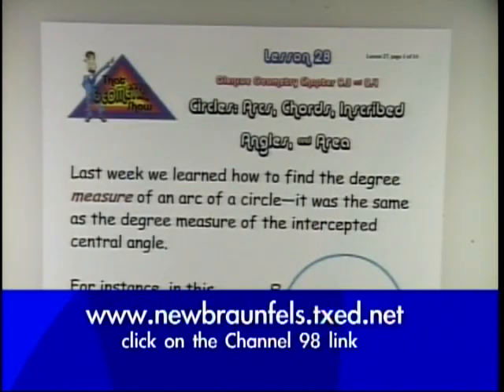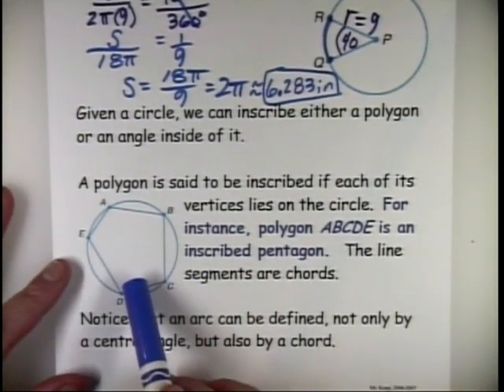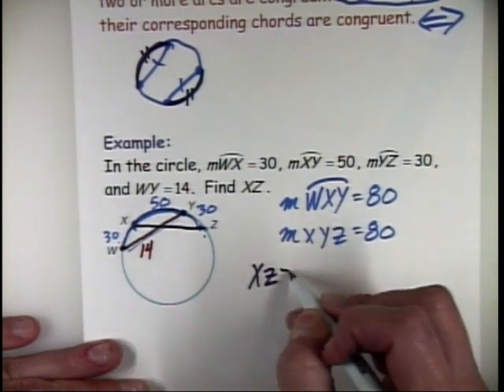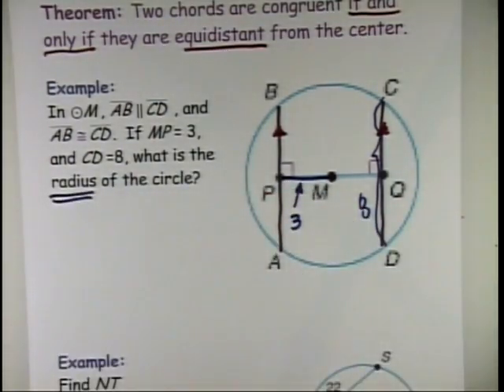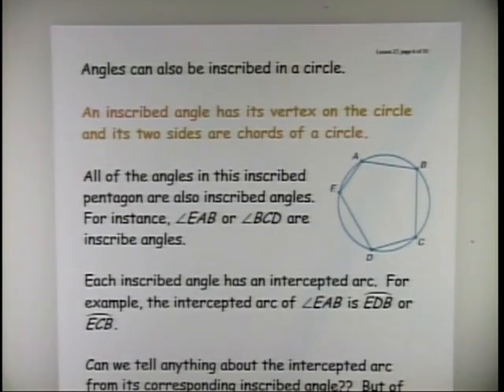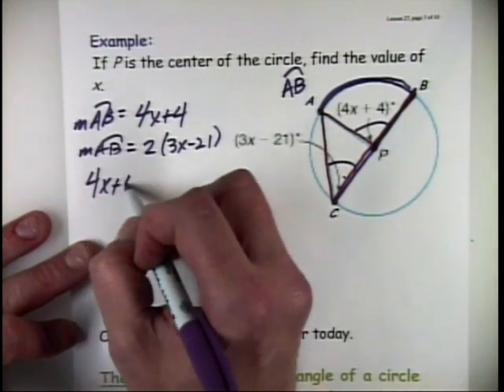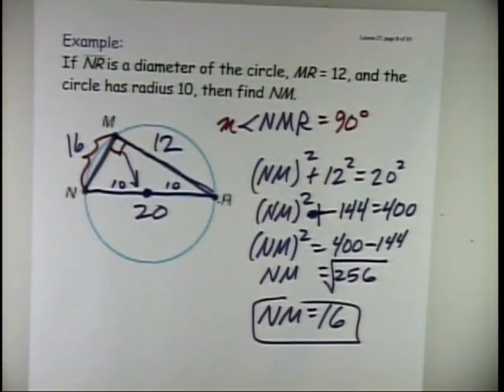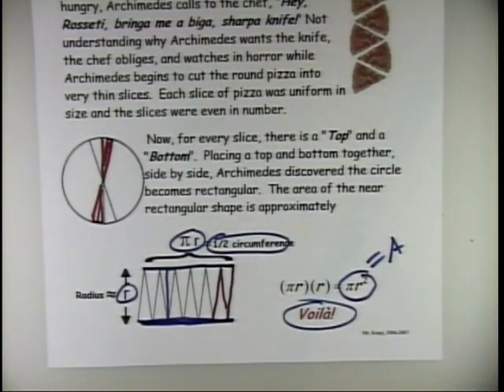That Geometry Show, Episode 28: Circles: Arcs, Chords, Inscribed Angles, & Area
Circles: Arcs, Chords, Inscribed Angles, & Area